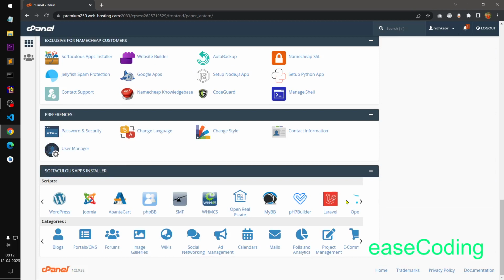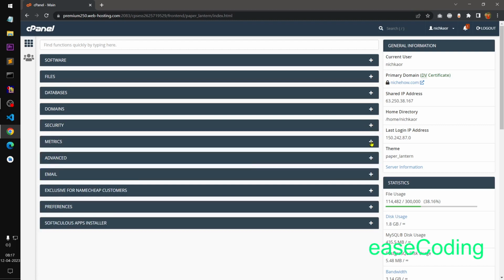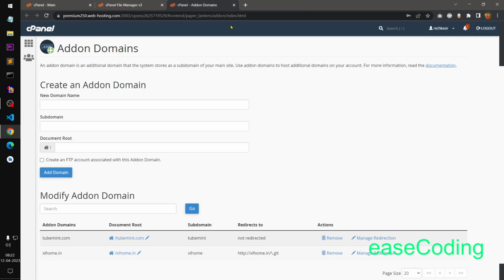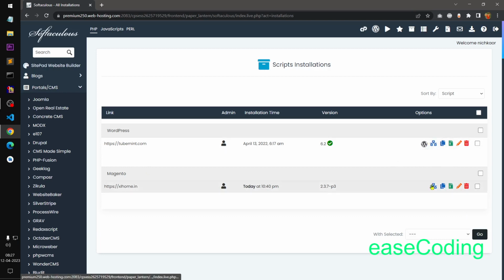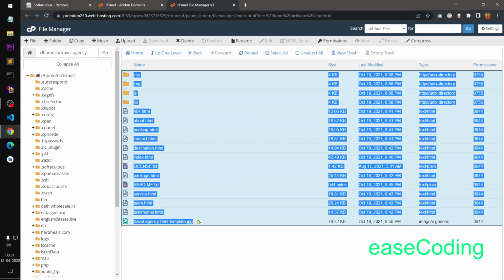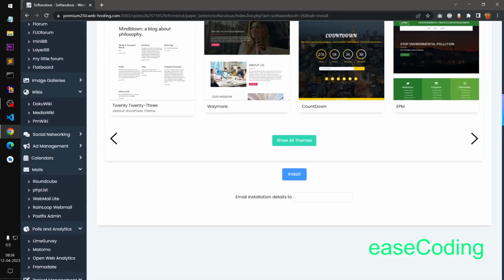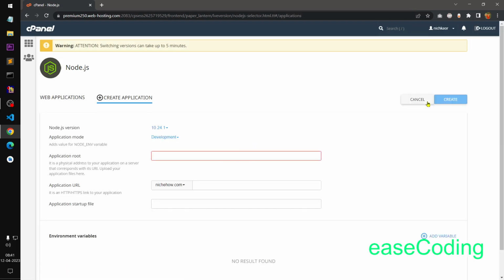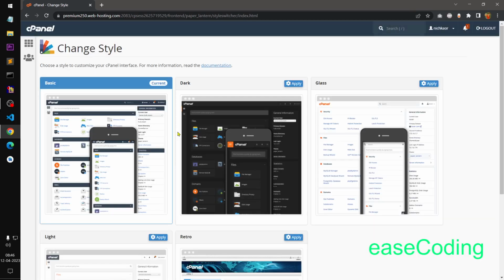cPanel Introduction Tutorial 2023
cpanel introduction tutorial,
cPanel tutorial,
Cpanel tutorial english,
cPanel login,
How to upload website in cPanel - GoDaddy,
cPanel Training,
How to use cPanel to upload website,
How to use cPanel to edit a website,
How to use cPanel to create a website,
cPanel cours,
cPanel University,
cPanel University free Courses,
WHM course,